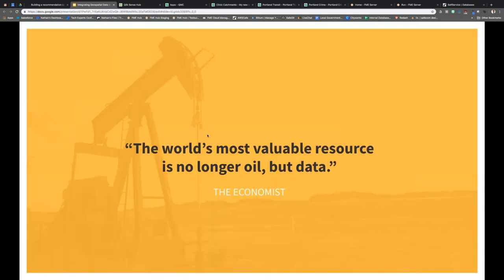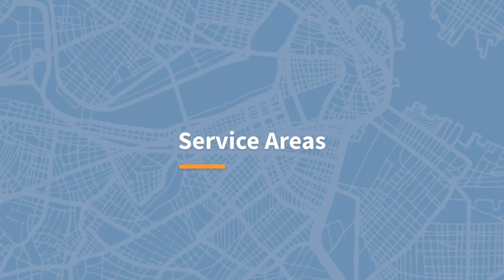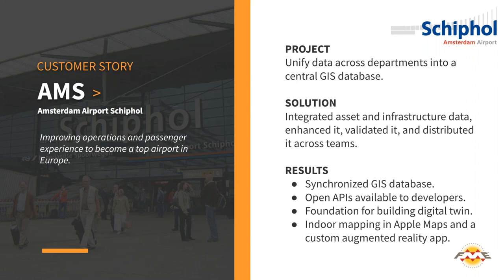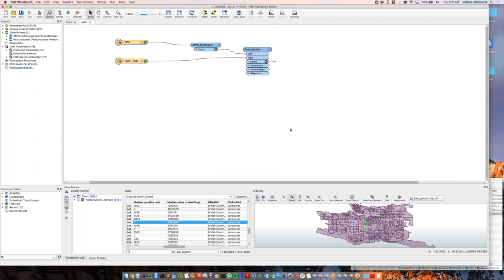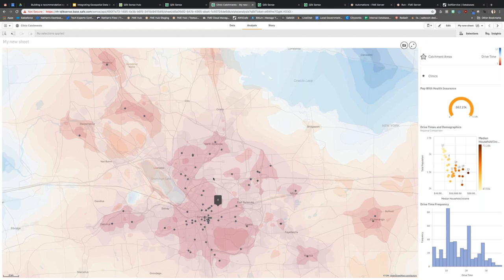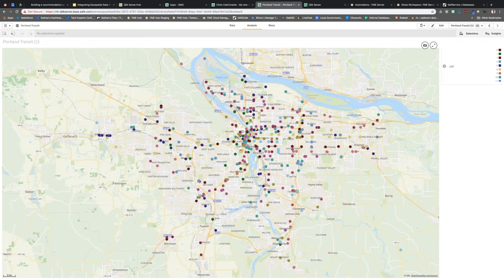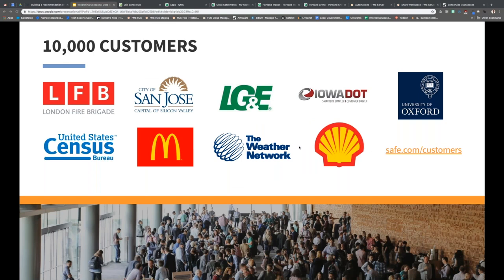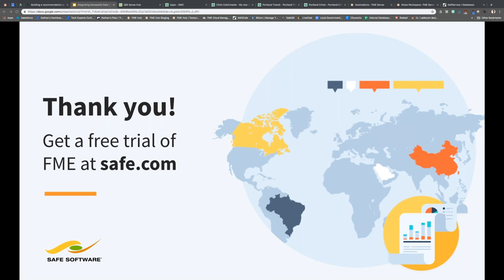Integrating Geospatial Data into the BI Picture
It’s a well-known mantra, location, location, location. We feel the same way when it comes to data, and many businesses do too! Organizations are increasingly interested in bringing geospatial (location) data into business intelligence tools to gain valuable insights and make better decisions.

Find out how it’s done in this webinar by Safe Software, the makers of FME, the data integration platform with the best support for geospatial data worldwide. We’ll start off with some basics and then jump into an example so you can see first-hand how you can bring geospatial data into your business intelligence tools.

FME enables you to harness the power of data integration by combining data from databases, static files, big data, and data feeds – including location data. Whether you’re using PowerBI, Qlik, SAP HANA, Tableau, or any other tool, FME was designed to solve integration and geospatial data challenges.